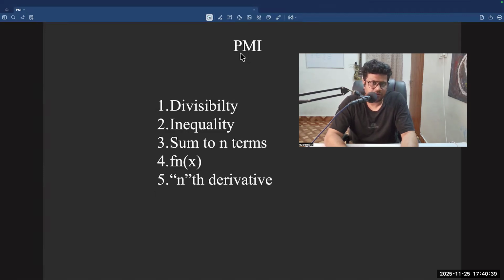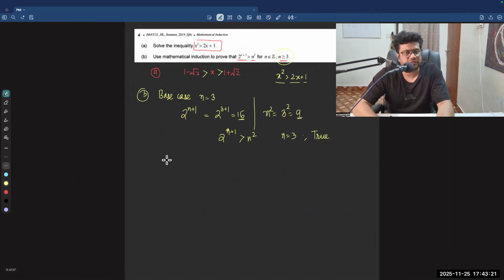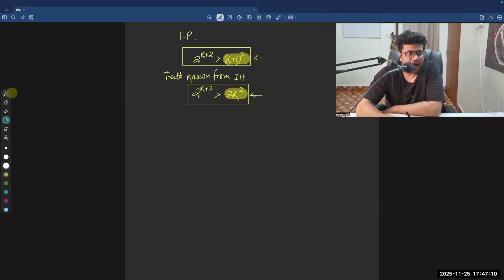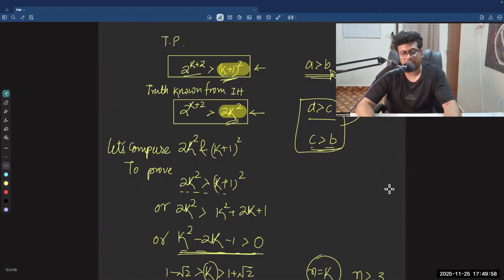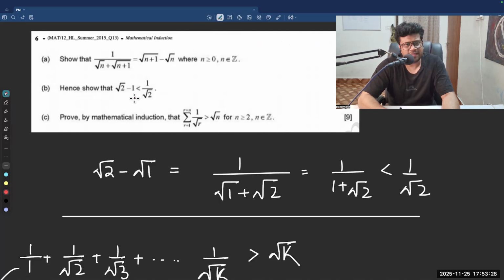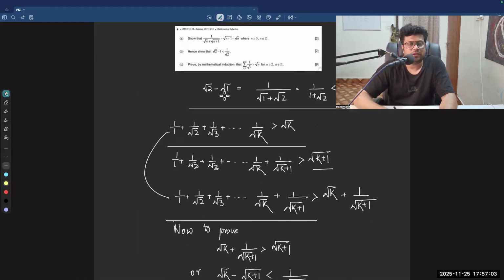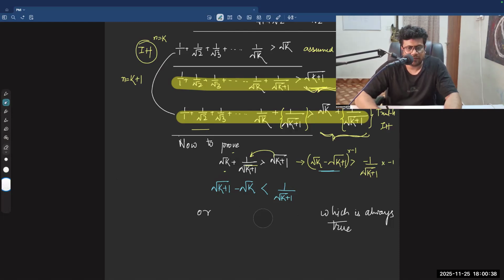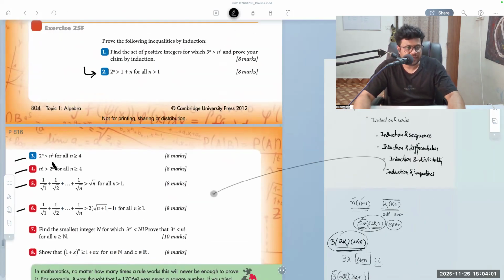Mathematical Induction/Inequality/Lesson 2/IB HL AA Math